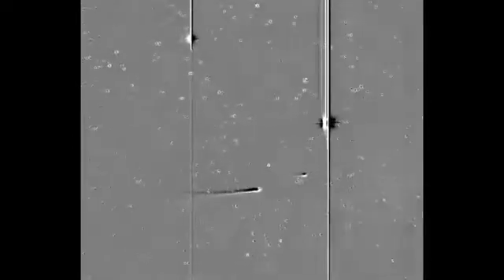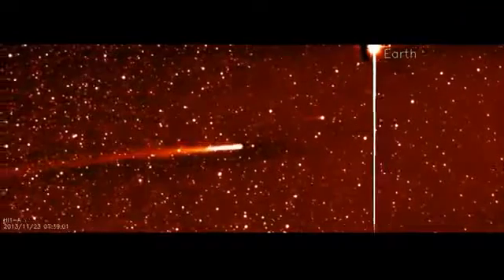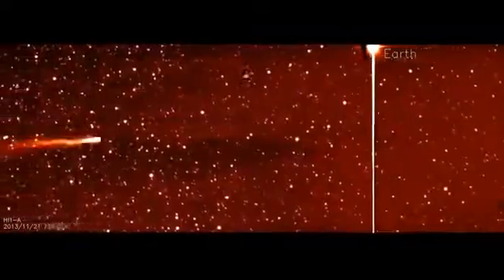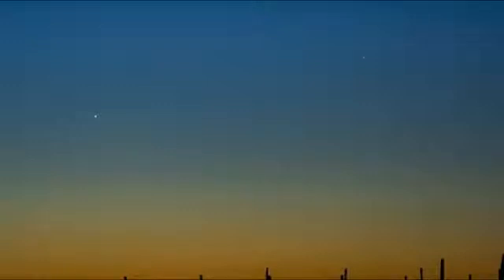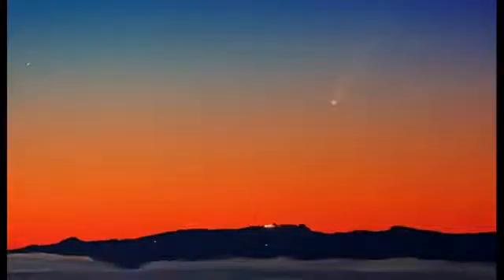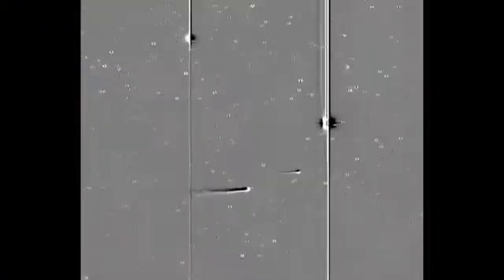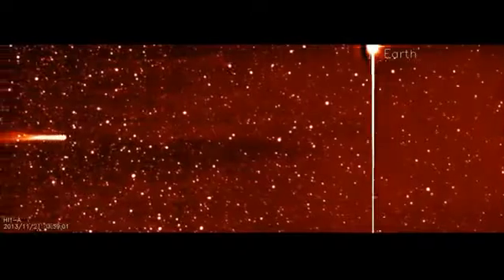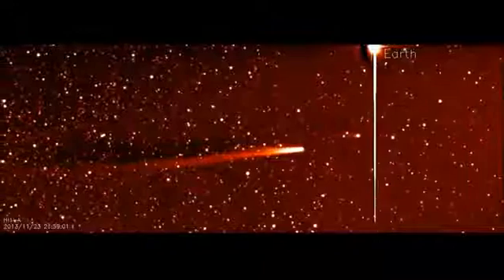COMET ISON MOVIE UPDATED